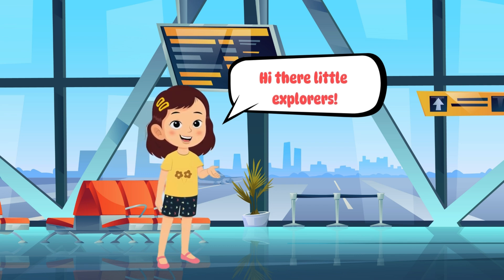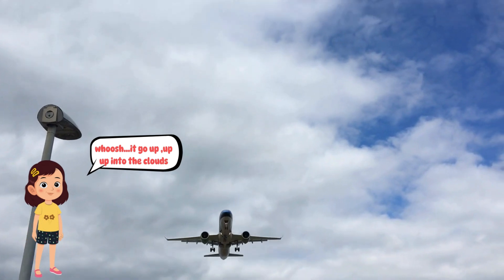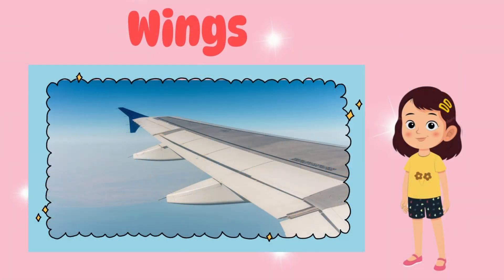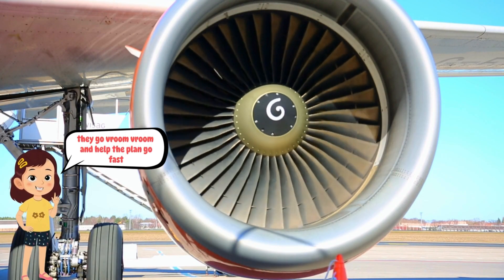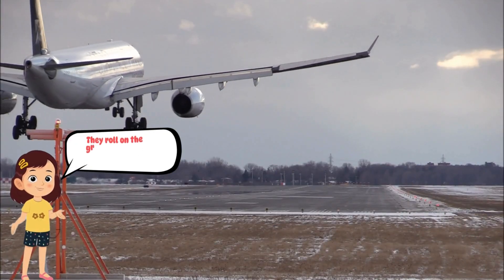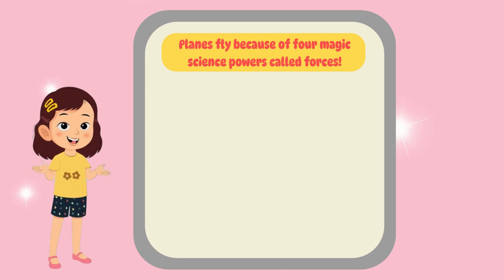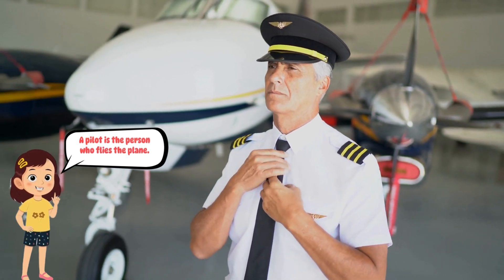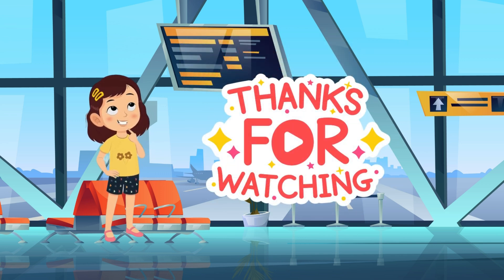Zoom Zoom Airplanes! ✈️ STEM Flight Fun | STEM Education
🛩️✨ Buckle up and get ready to fly high with Da Da Kiddos as we blast off into the world of STEM learning with airplanes! In this exciting adventure, kids will discover how planes fly, what makes them zoom through the sky, and how wings, wind, and engines work together like magic! 🌬️⚙️ We'll build paper planes, test flight tricks, and have so much fun learning all about lift, thrust, and gravity!

Perfect for preschoolers and young learners who are curious about the sky, science, and all things that soar! 🎉 Let your little pilot's imagination take flight while learning real science in the most fun-tastic way!